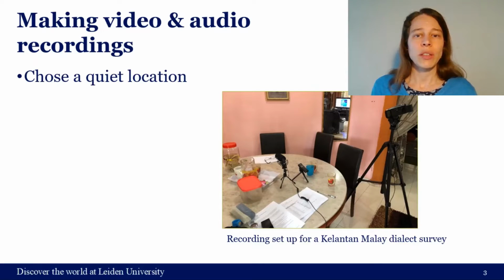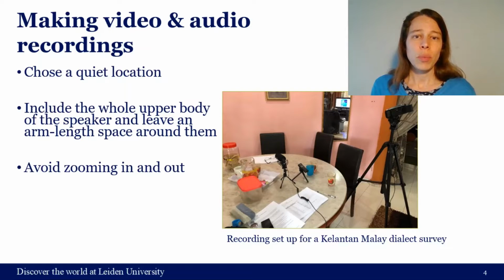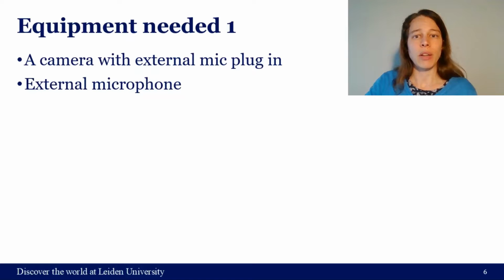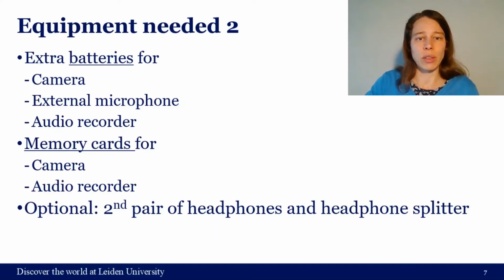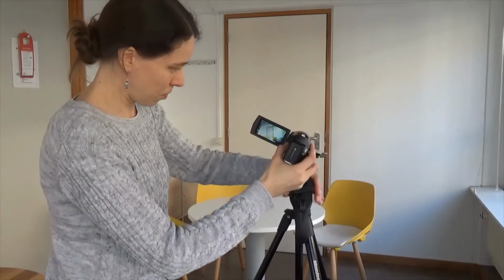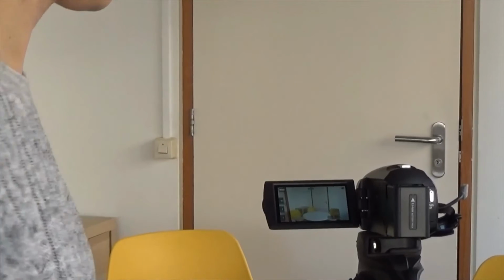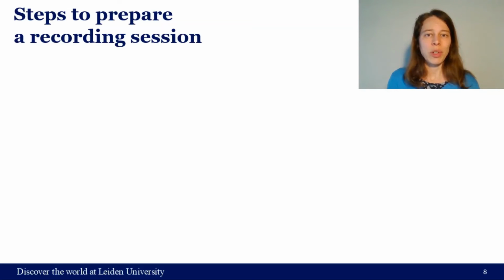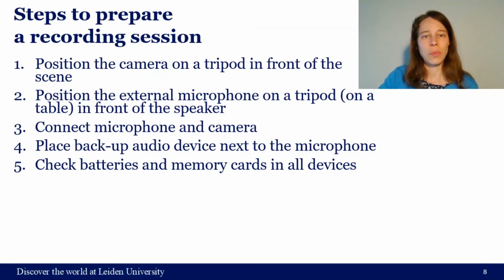Lecture 3 Making audio and video recordings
This lecture series introduces basic linguistic field method skills targeting researchers working on languages in Indonesia and the Philippines.
This series has been developed for the Oceanic and South East Asian Navigators (OCSEAN) project funded by the European Commission under the Horizon 2020 Marie Skłodowska-Curie Research and Innovation Staff Exchange program (MSCA-RISE-2019,  Project Number 873207).